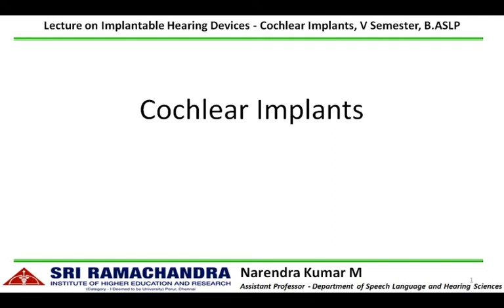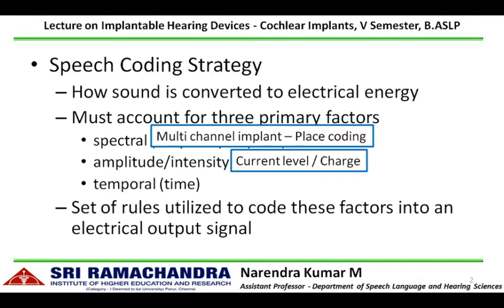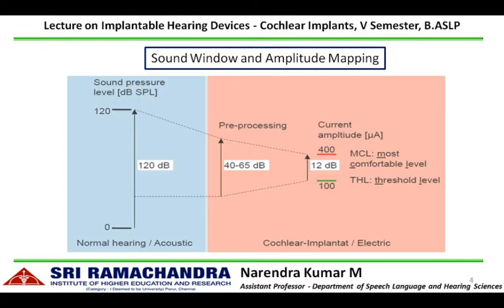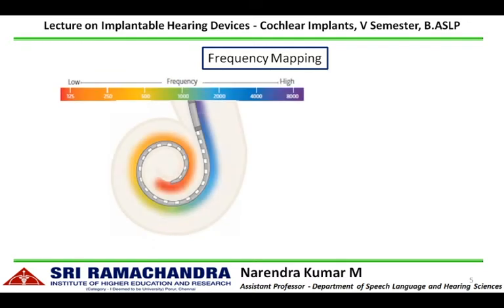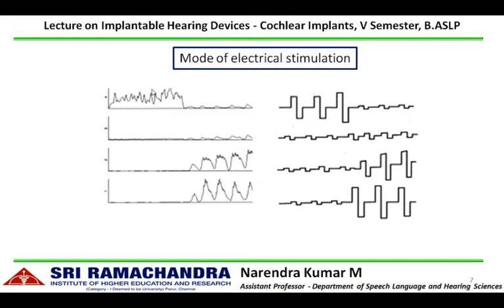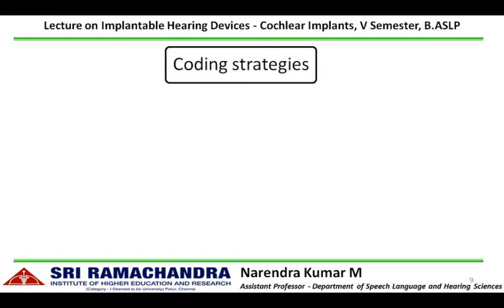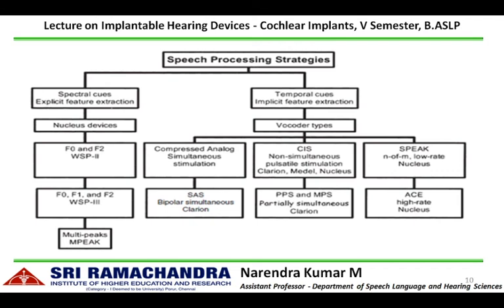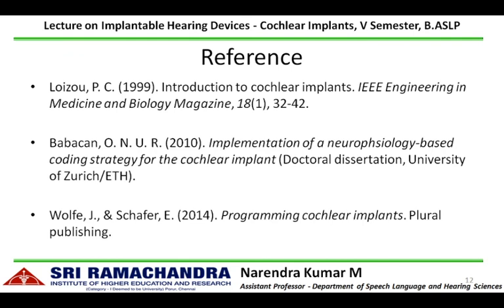Speech Coding Strategies - Introduction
Basic steps involved in speech processors in coding the acoustic energy to electrical energy. This lecture provides a brief overview on the introductory part of classification of speech coding strategies used in cochlear implants and the basic processing that takes place in the speech processor of a cochlear implant. This video will be appropriate for V Semester B.ASLP students.